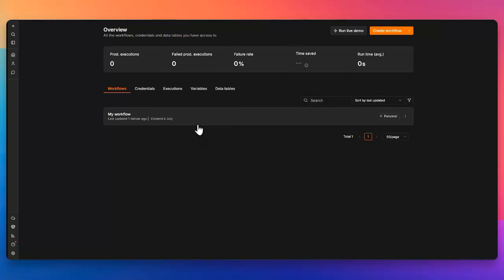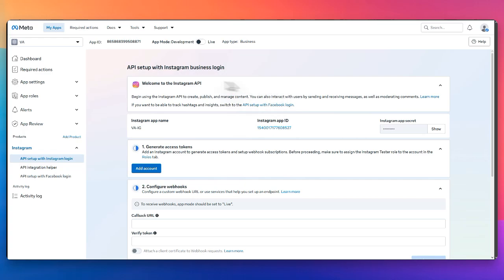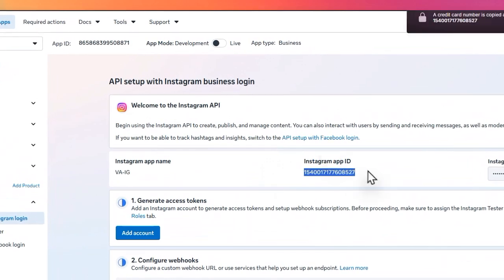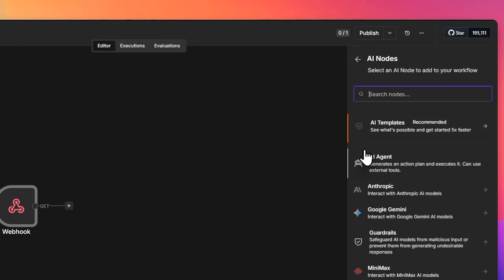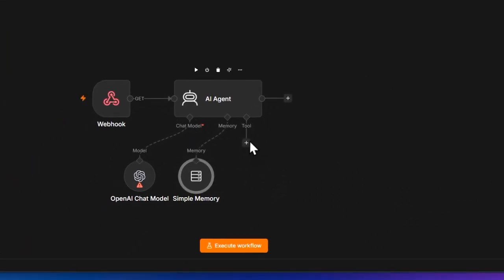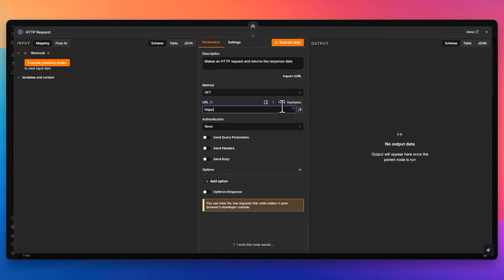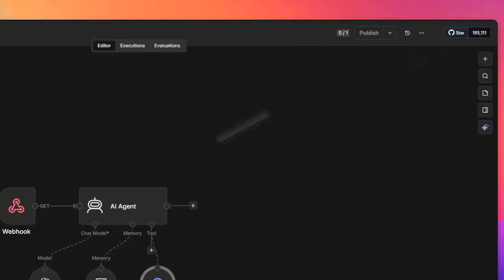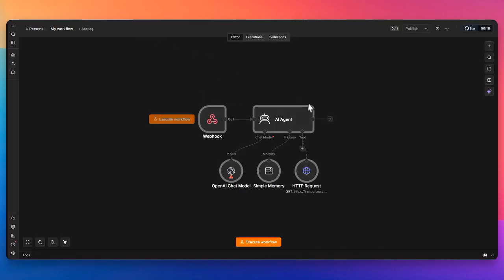How To Add An Instagram Agent In N8N (Full Guide)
Learn exactly how to set up and add an Instagram agent using the N8N Social Media Helper. This tutorial covers the essential steps to automate your social media interactions and streamline your workflow efficiently.

In this video, you will learn:
- How to connect your Instagram account to N8N
- Setting up the Social Media Helper node
- Configuring agent permissions and triggers
- Testing the automation for seamless performance